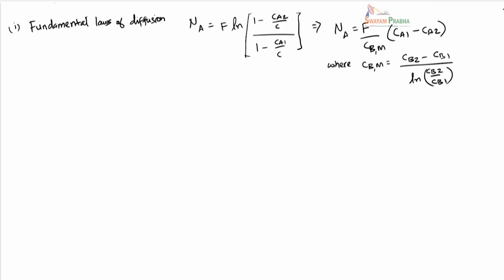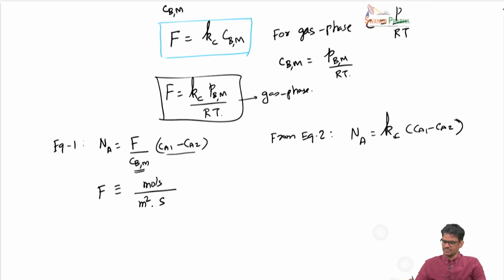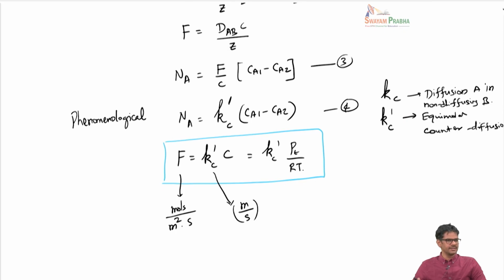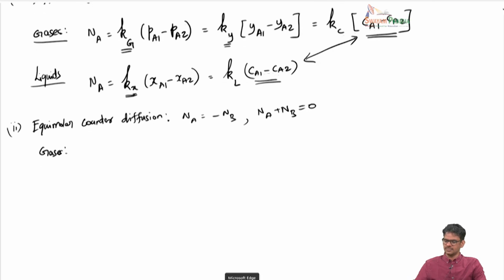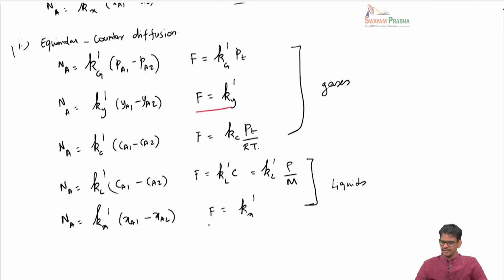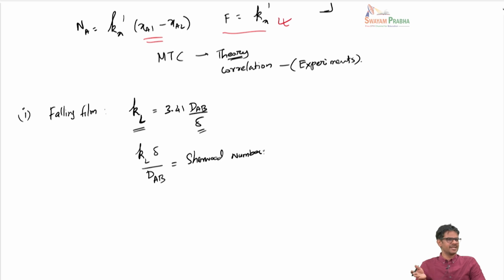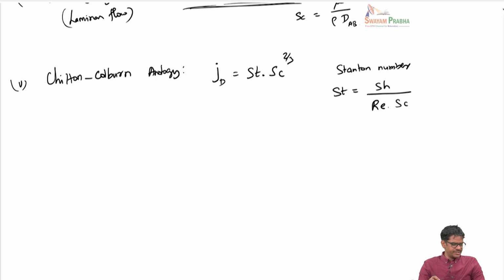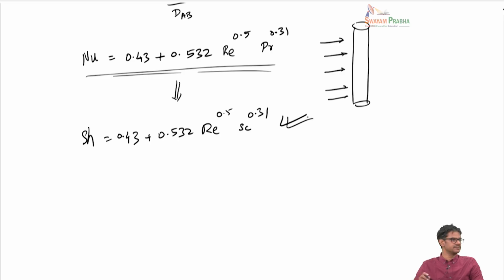Lec 05: F-type Mass Transfer Coefficients